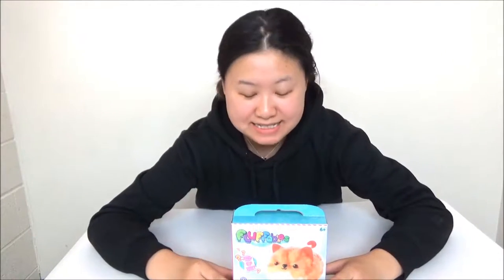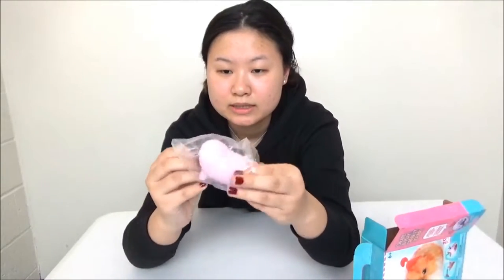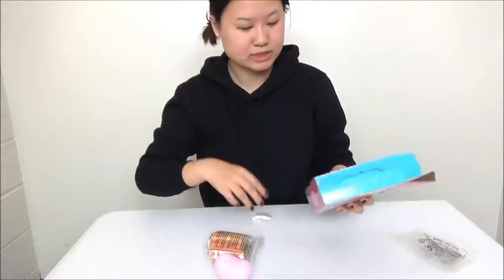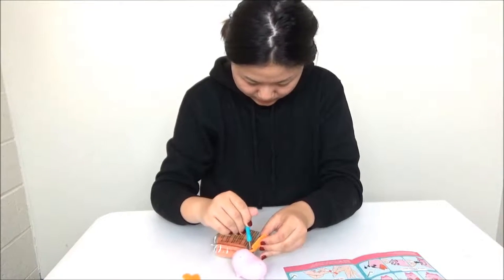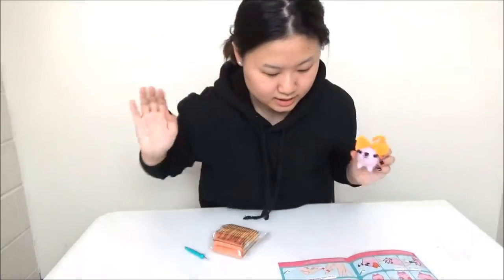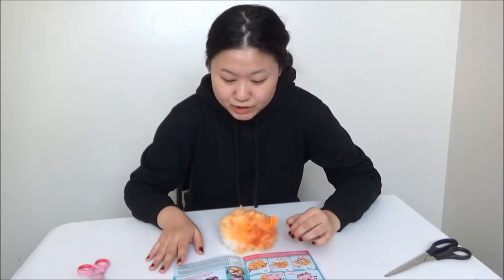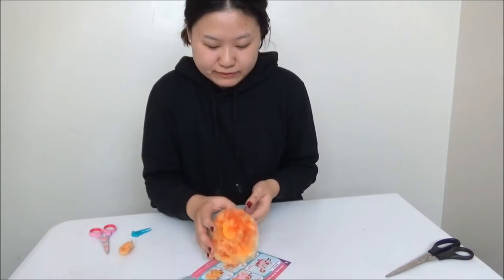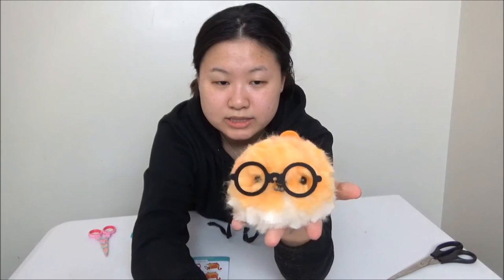Fluffables-- Pumpkin Kitty Cat try out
Hello everyone,
I tried to make this fluffable cat using the product down below. (I am not sponsored). Before you make any purchase, make sure you check out the video and watch until the end.